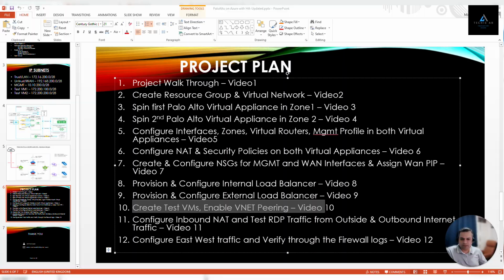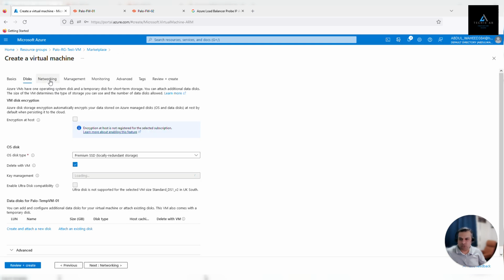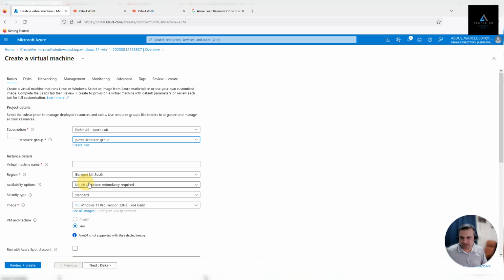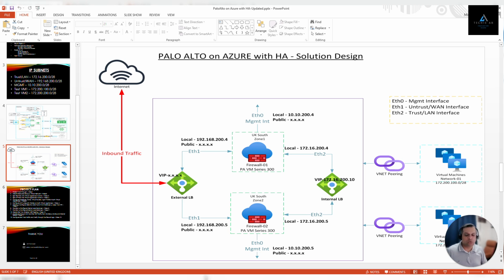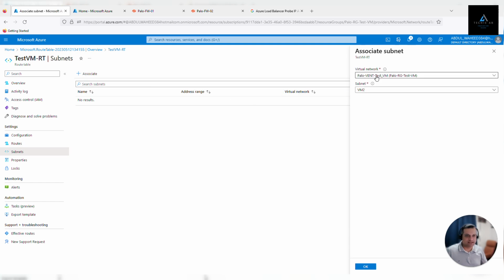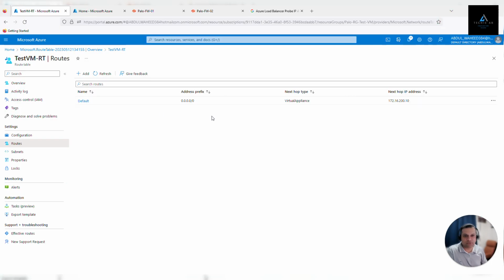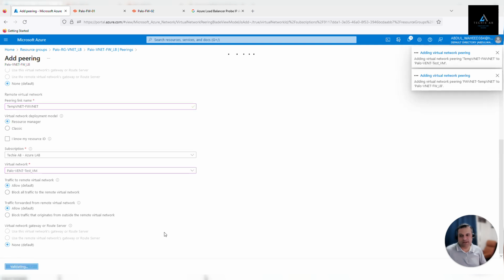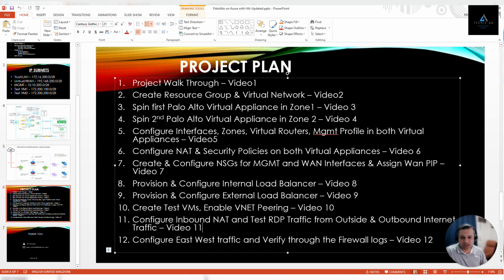Deploy PALO ALTO Virtual Appliance on Azure with HA Using Azure Load Balancer | Part 10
Welcome, This is the tenth video of Deploying Palo Alto Virtual Appliance on Azure with High Availability. We will also test, High Availability, North-South, and East-West Traffic.